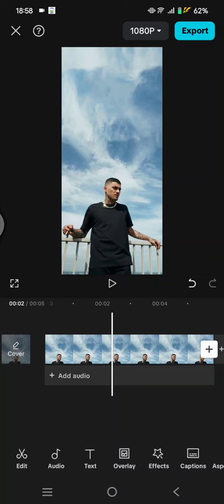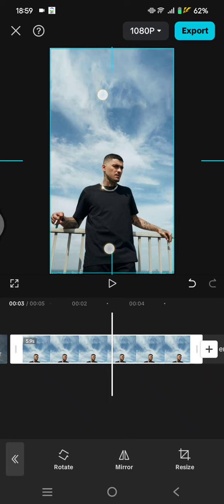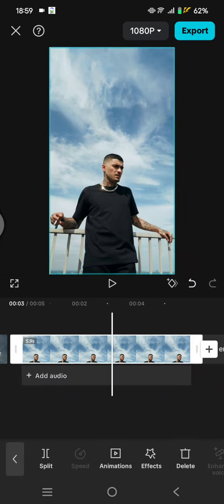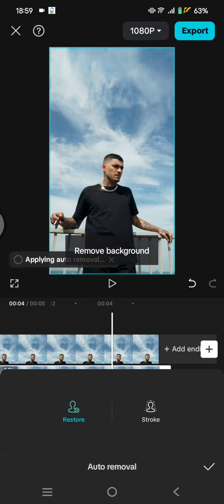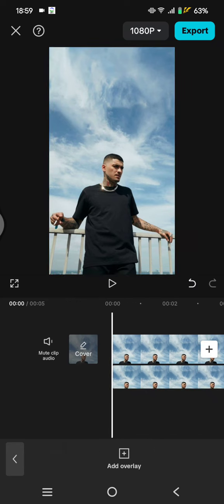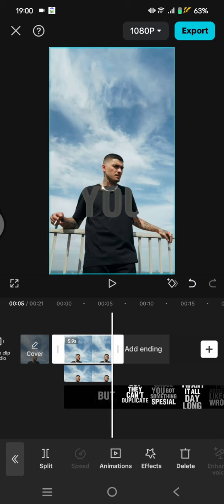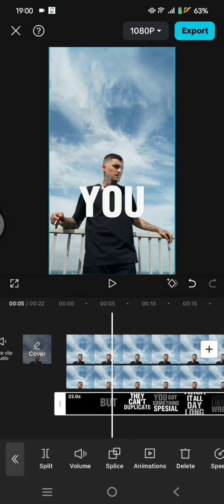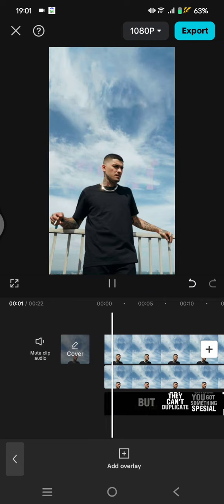⭐ TECH: TUTORIAL EDIT VIDEO CAPCUT TEXT LAYER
Learn how to do this text layer edit on CapCut by watching this tutorial